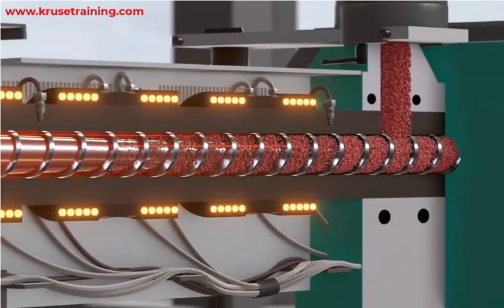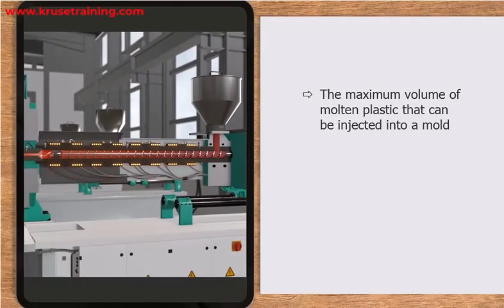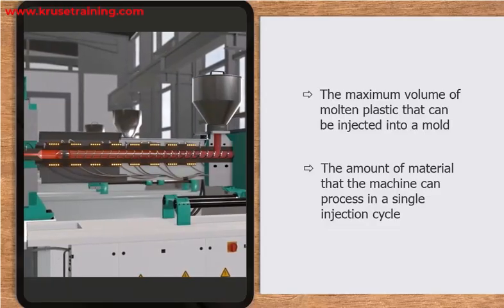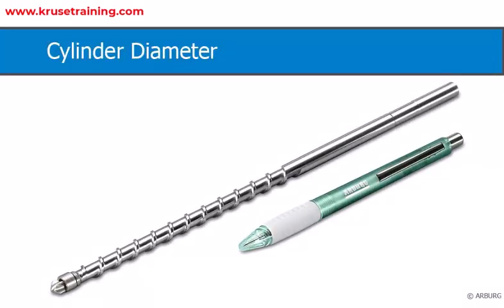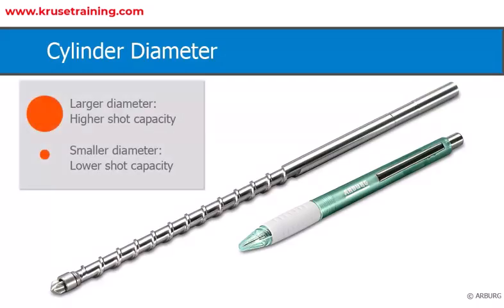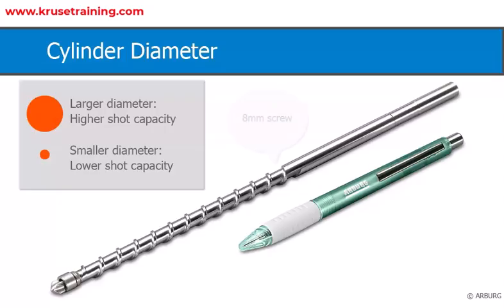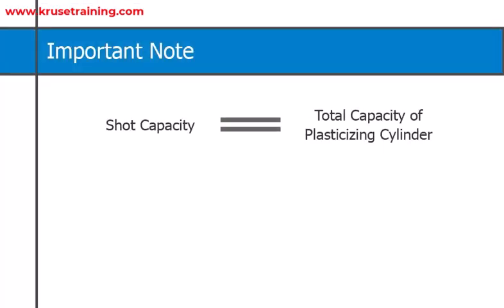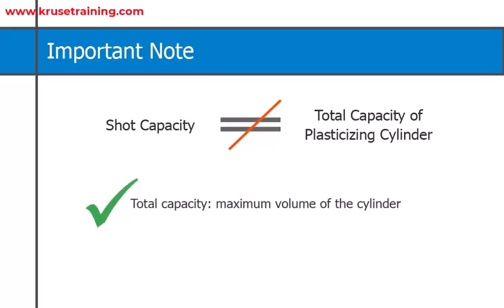Plasticizing Cylinder Shot Capacity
The shot capacity of an injection molding cylinder refers to the maximum volume or weight of molten plastic that the machine can inject into a mold in a single cycle. It is typically expressed in grams (g) or cubic centimeters (cm³) and is determined by the size of the screw and barrel assembly. Shot capacity must be matched to the size of the molded part and the number of cavities to ensure efficient filling without excessive residence time, which can degrade the material.